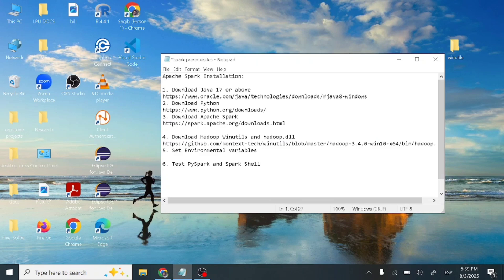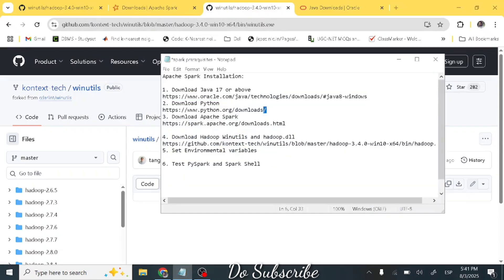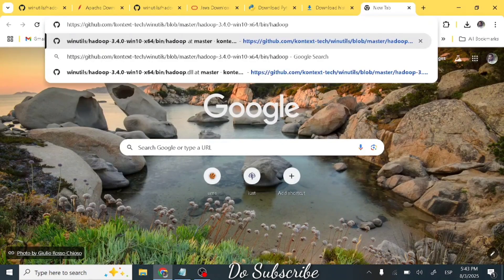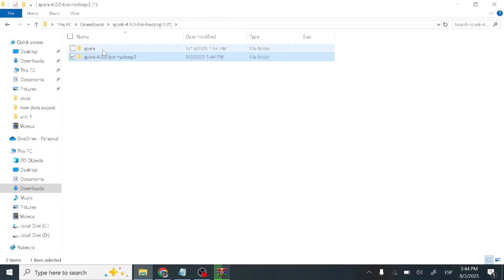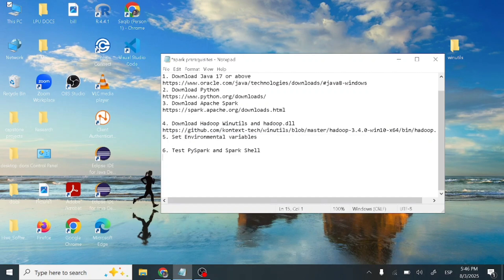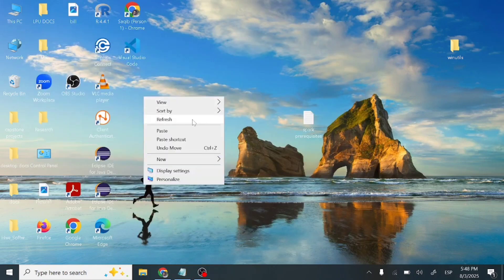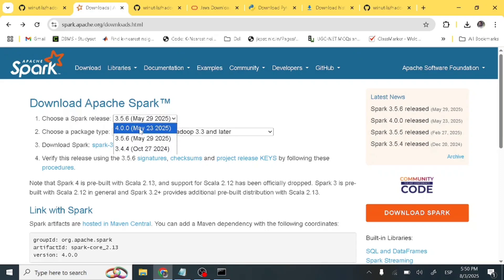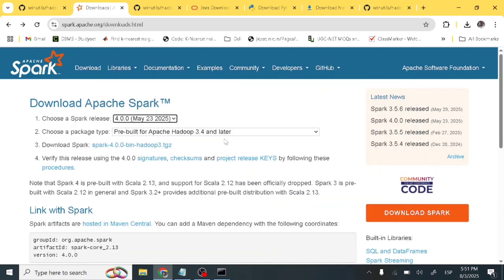How to Install Apache Spark on Windows | Step-by-Step Spark Installation Guide (2025) |PySpark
Apache Spark Installation:

1. Download Java 17 or above
2. Download Python
3. Download Apache Spark

4. Download Hadoop Winutils and hadoop.dll
5. Set Environmental variables

6. Test PySpark and Spark Shell

Learn how to install Apache Spark on your system in 2025!
In this step-by-step tutorial, we'll guide you through the complete installation process of Apache Spark on Windows. Whether you're a beginner exploring big data or a data engineer setting up a development environment, this video will help you get Spark up and running quickly.

🔧 What You'll Learn:

How to install Java JDK

How to install Apache Spark

How to set up environment variables

How to verify Spark installation using spark-shell

📦 Requirements:

Windows 10/11

Java JDK 17 or above

Python (for PySpark, optional)

Internet connection

🧠 Why Learn Spark?
Apache Spark is one of the most powerful open-source engines for big data processing, machine learning, and analytics. Learning how to install and use Spark is a key skill for data engineers, data scientists, and developers.